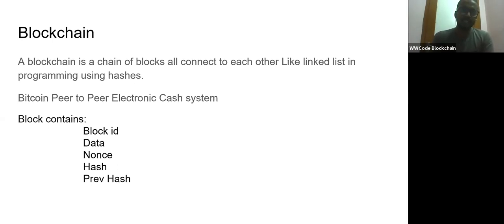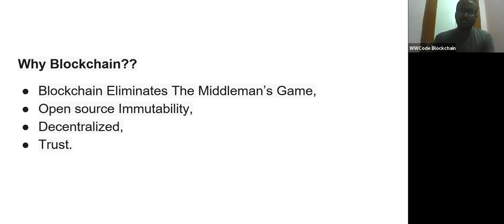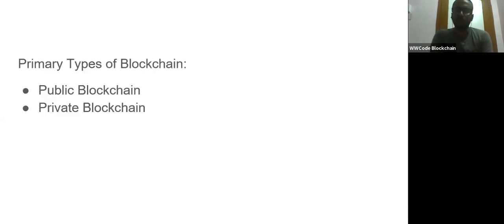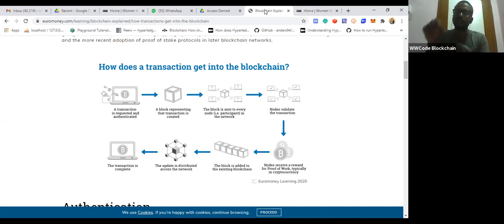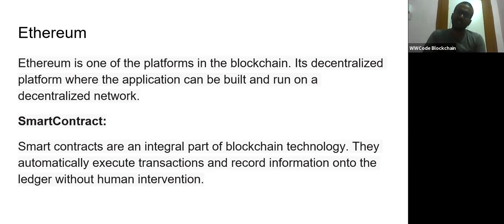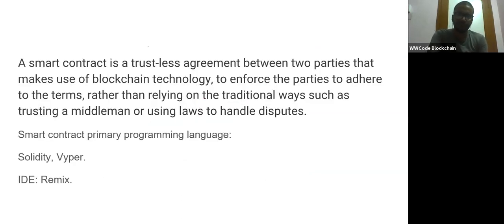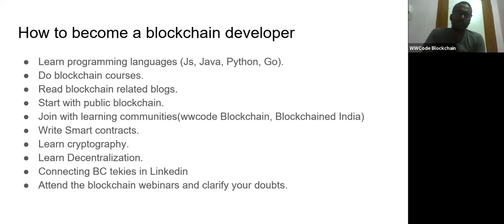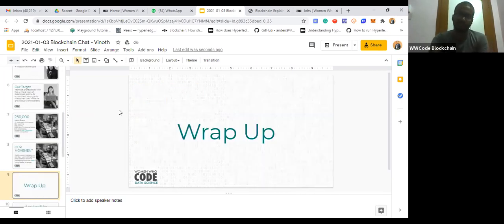Exploring the Basics of Blockchain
Presented by WWCode Blockchain
Speaker: Vinoth Shanmugam

Vinoth bring new technologies to rural Indian students(through sessions) he will guide many rural Indian students to blockchain technology Crisp: I quit my job for interest on blockchain Technology.

During this event you will explore the basics of Blockchain!